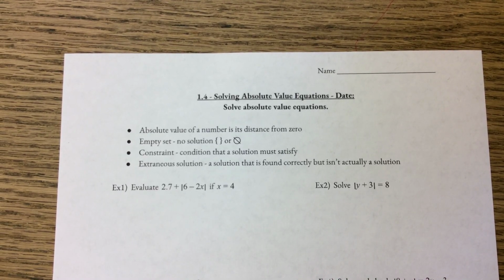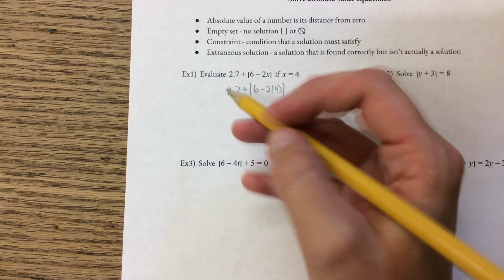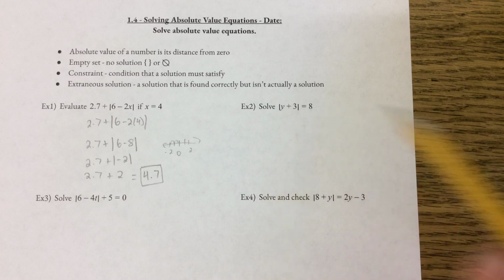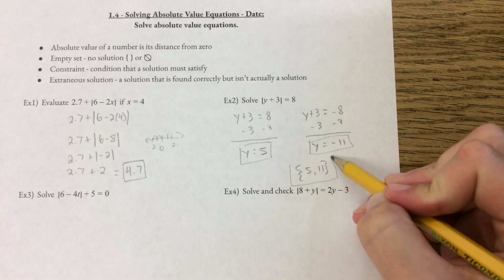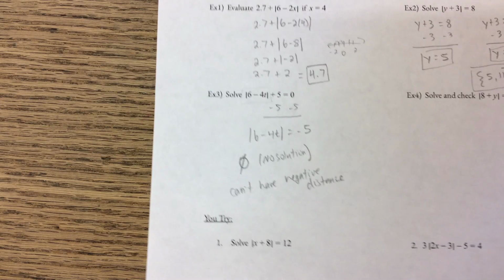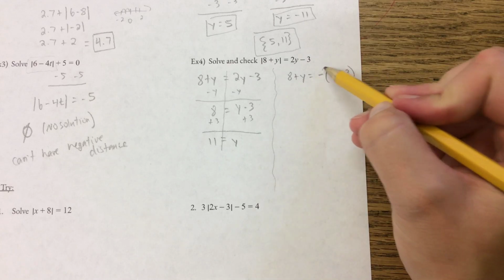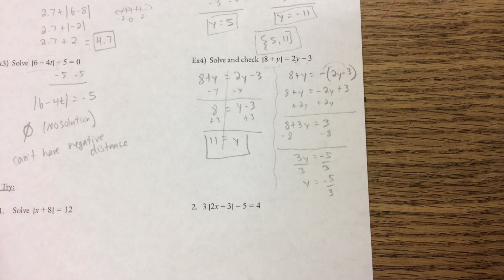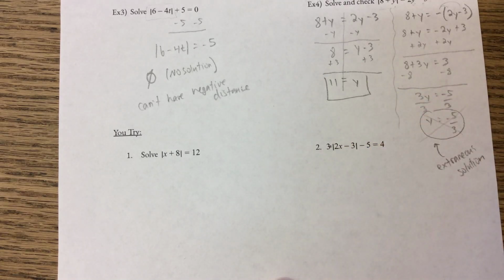Algebra 2 - 1.4 Solving Absolute Value Equations